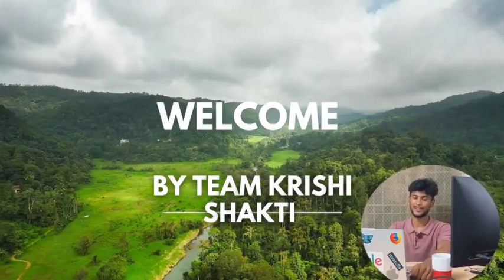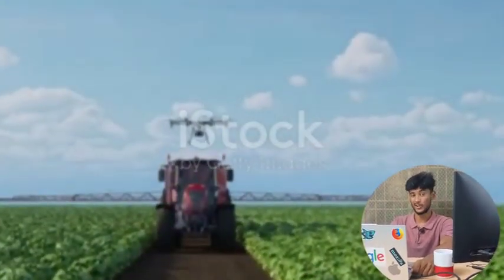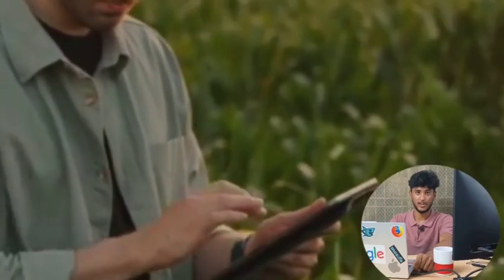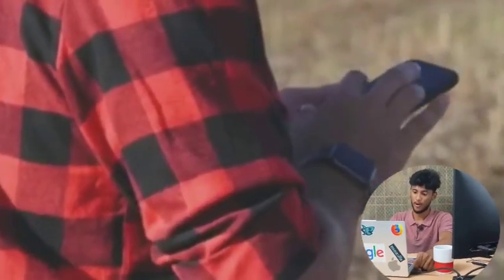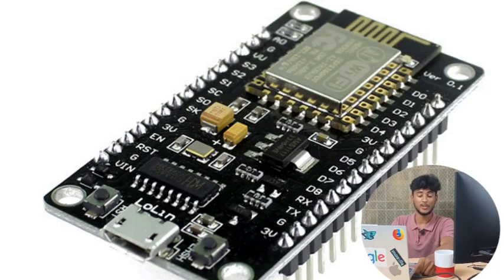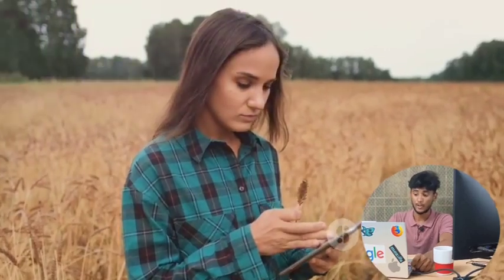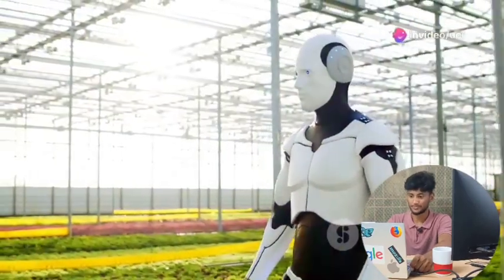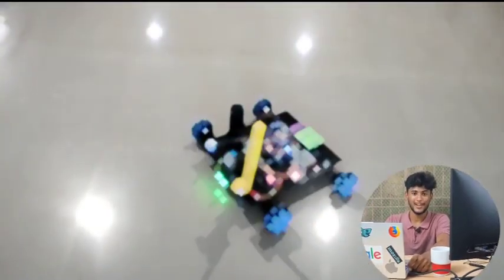IoT Based Smart Irrigation System for Precision Farming. Team Krishi-Shakti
The IoT-based Smart Irrigation System for Precision Farming, developed by the team Krishi-Shakti, is a cutting-edge solution aimed at enhancing agricultural efficiency and sustainability. This system integrates IoT technology with soil moisture sensors and GPS tracking to monitor environmental conditions in real-time. By utilizing advanced AI models for data analysis, it enables automated irrigation adjustments based on specific soil moisture levels, optimizing water usage and reducing waste. The user-friendly mobile application provides farmers with real-time insights, facilitating effective management of irrigation practices. Additionally, the system is powered by solar energy, promoting eco-friendly farming. Overall, this innovative approach not only increases crop yields and reduces operational costs but also contributes to food security and sustainable agricultural practices in local communities.